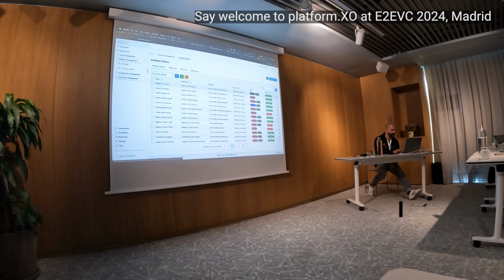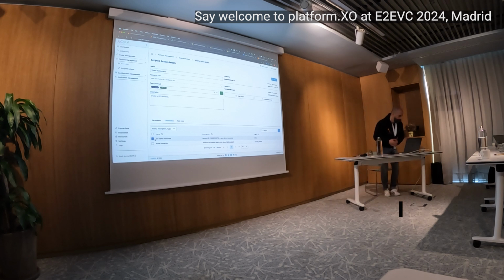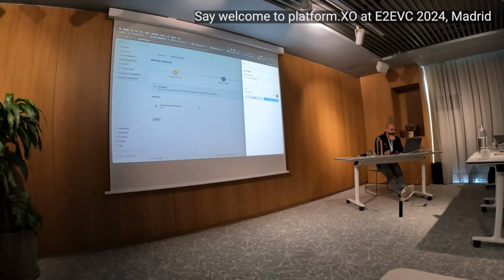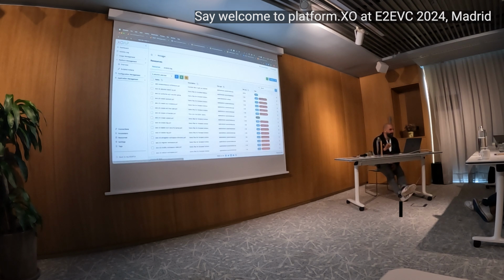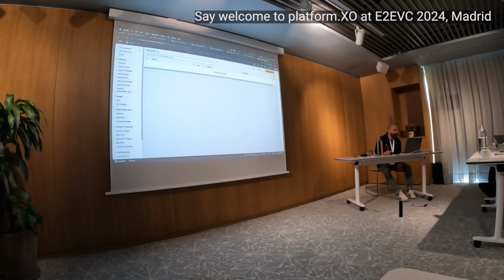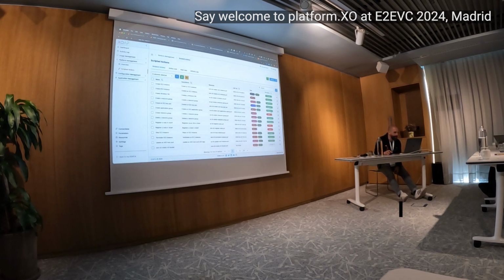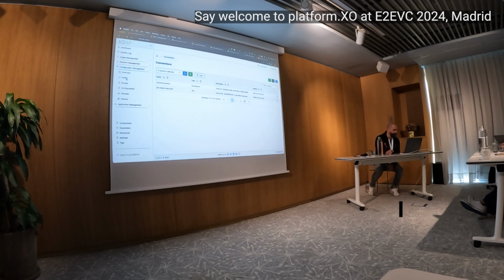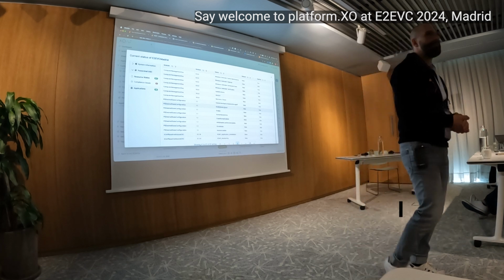Live from E2EVC | Introduction to platform.XO | Madrid 2024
We presented Scripted Actions, the first release of the platform.XO module at the E2EVC conference in Madrid.

On top of the well-established image, configuration and application management modules, platformXO has transformed XOAP into an all-in-one automation solution ✅ for hybrid IT infrastructure and workspaces, especially when it comes to ☁️ multi cloud.

Forget about manual tasks and errors. Stop juggling (and paying for) multiple tools. You can now provision and manage your entire IT infrastructure 🆙 , servers and workplaces from ONE console. 🚀